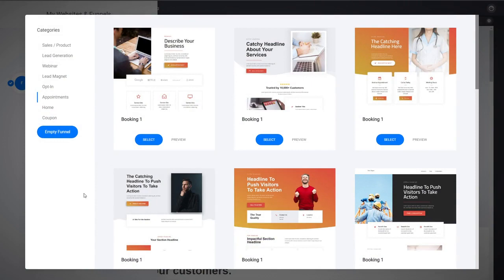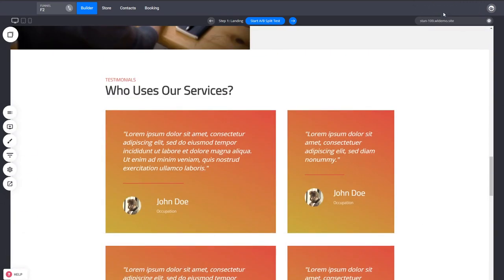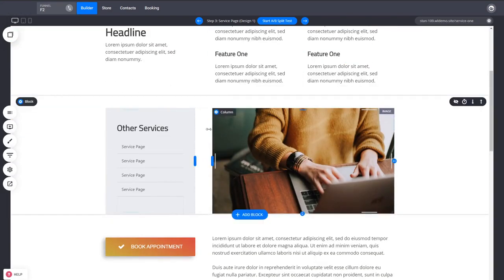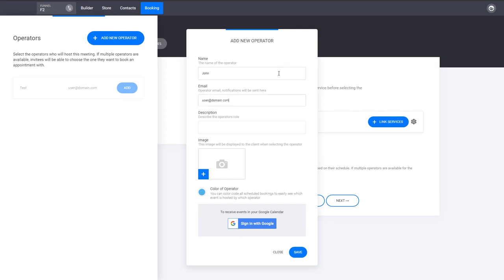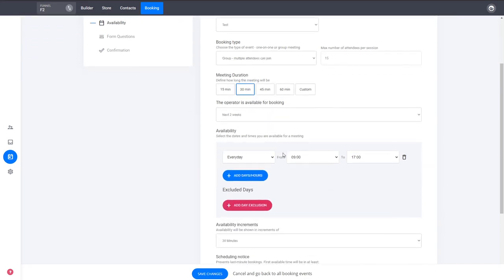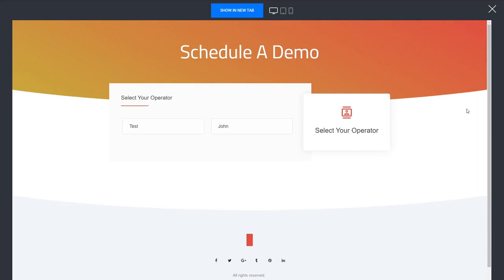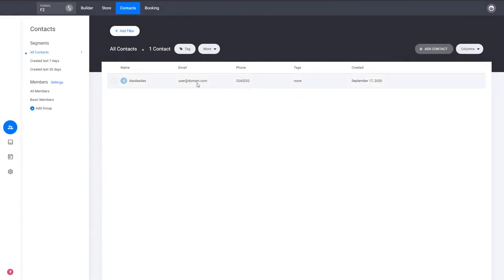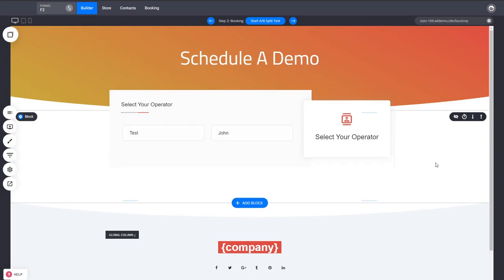Sales Funnels | Generating Leads | Lesson 3 | Appointment Funnels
🎉FREE WeeBlok Website-Building Academy.